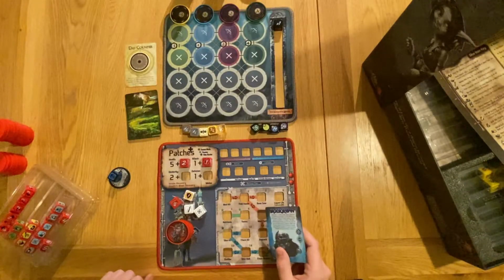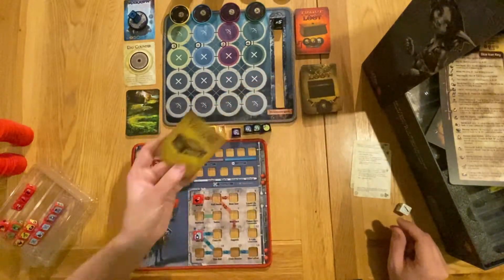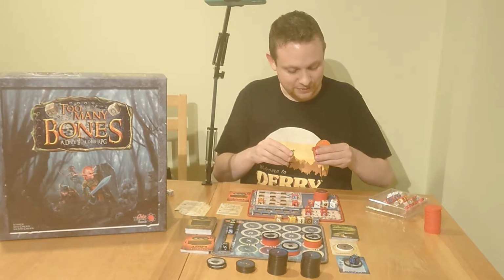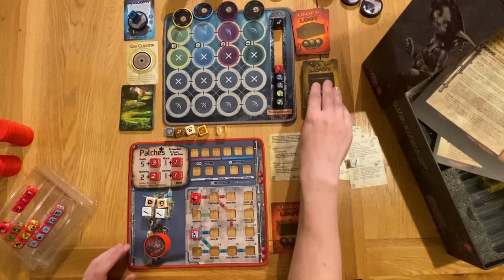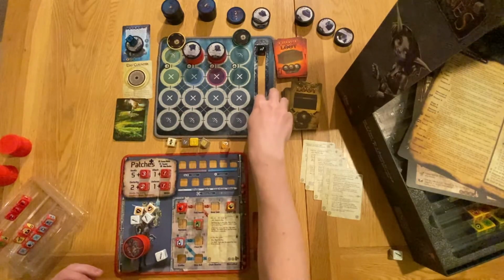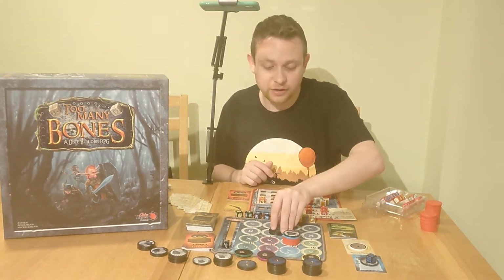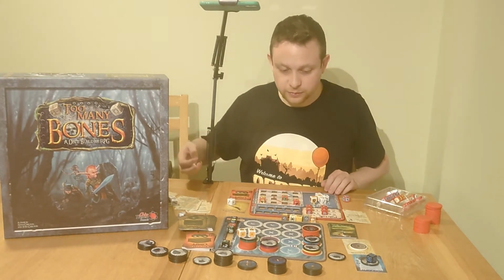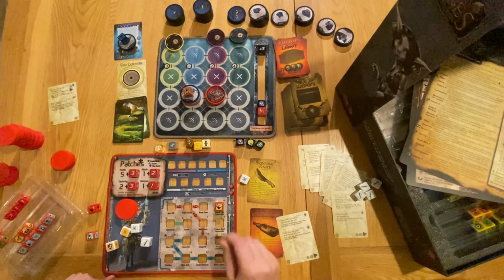Too Many Bones Match 2 - Patches vs Marrow!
In the second match up of our Too Many Bones series, I'll be facing down Marrow as the Gearloc healer - Patches!